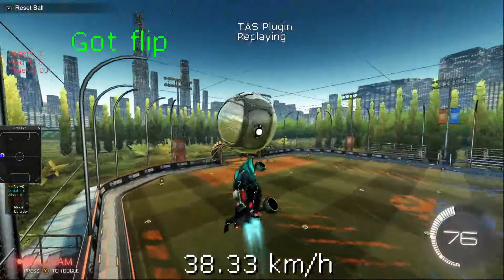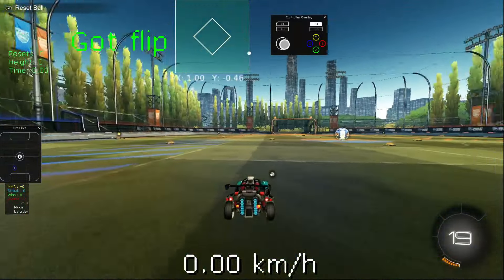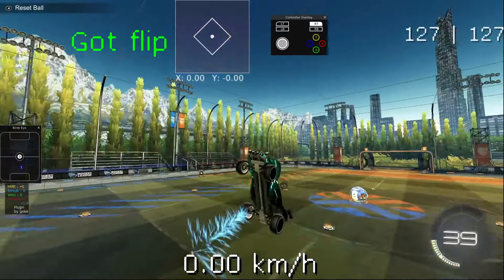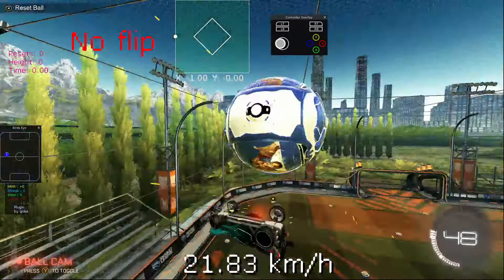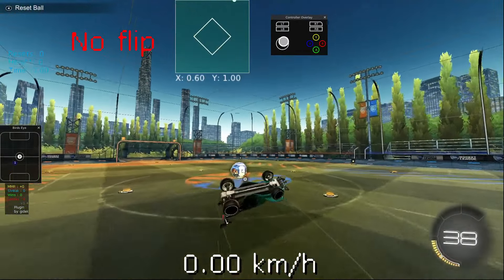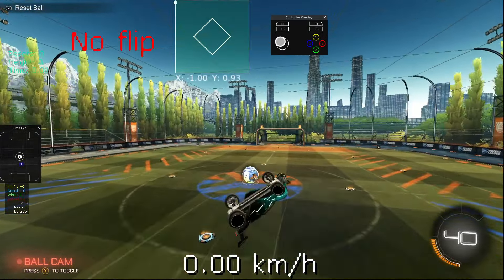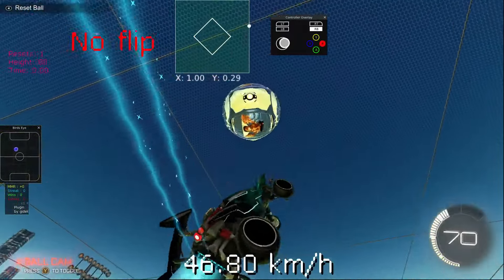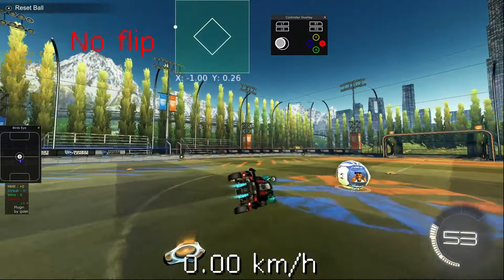How To Backwards Jakze Flip in Rocket League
New flip reset trick I discovered while making the Spinny Flip TAS